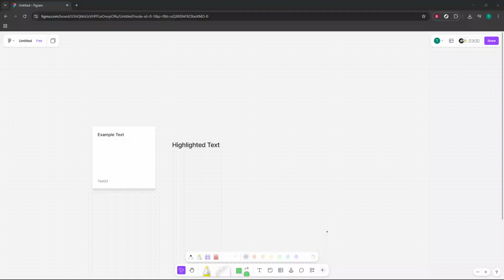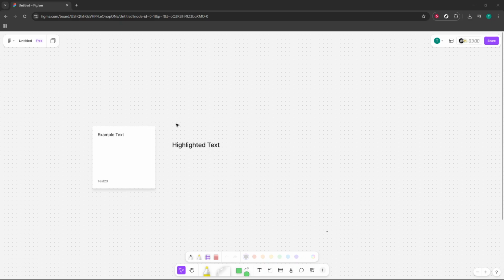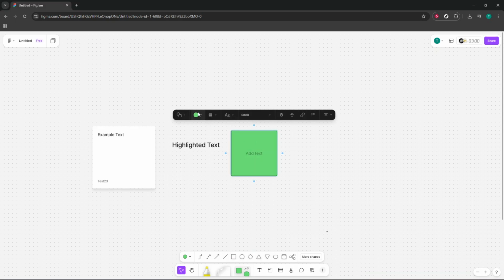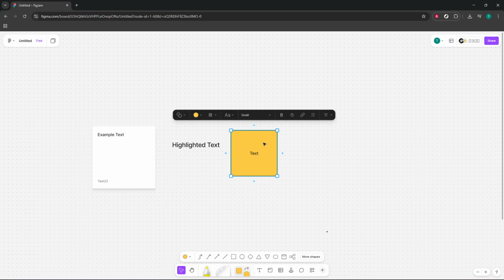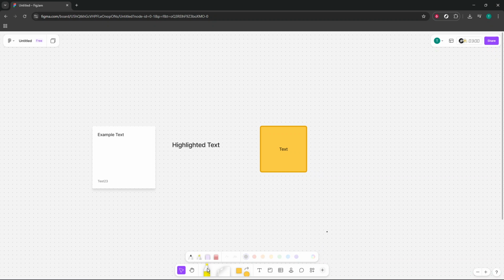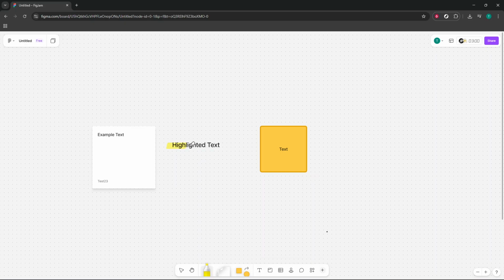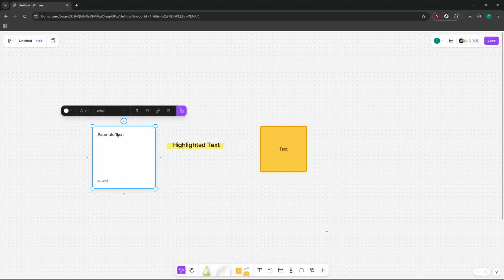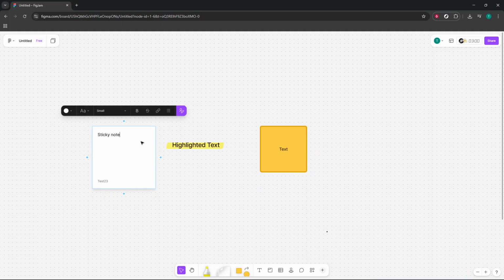How To Add Text Background Color On FigJam (Quick Guide)